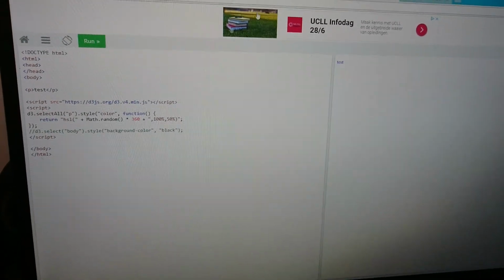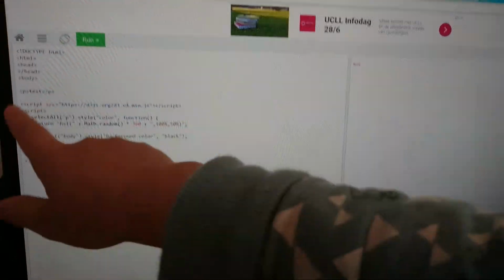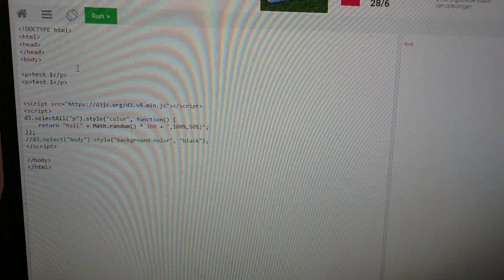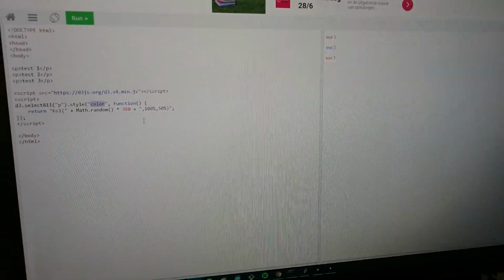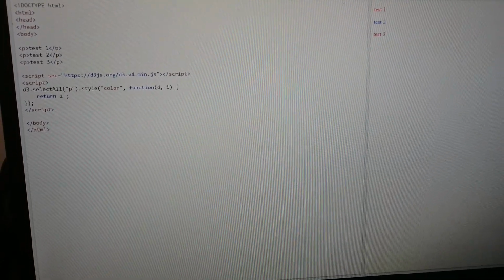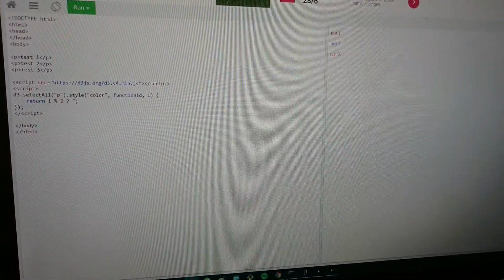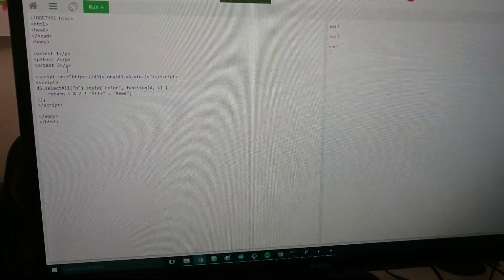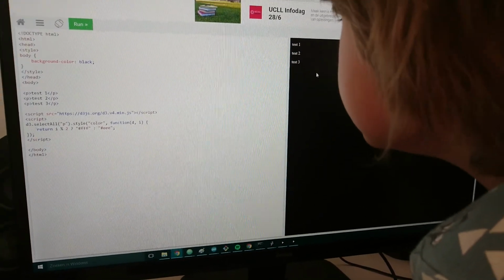Simon trying out the D3 library 1